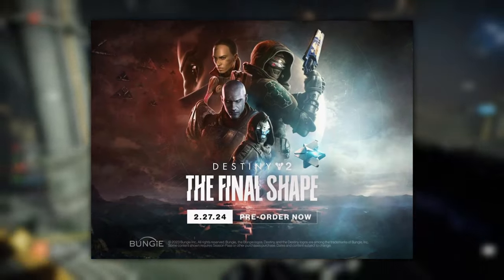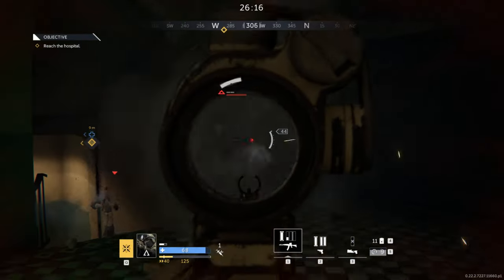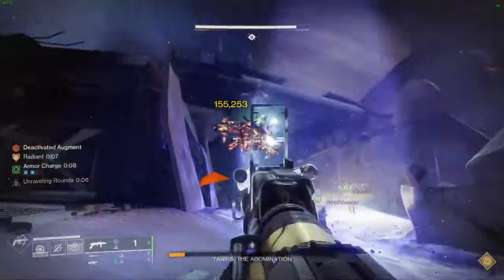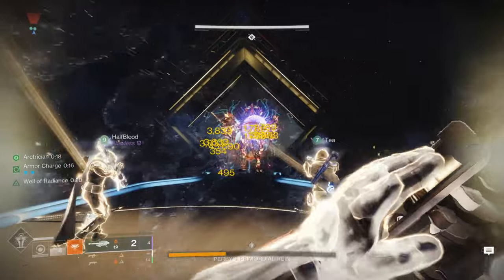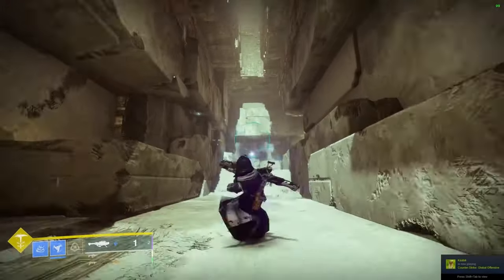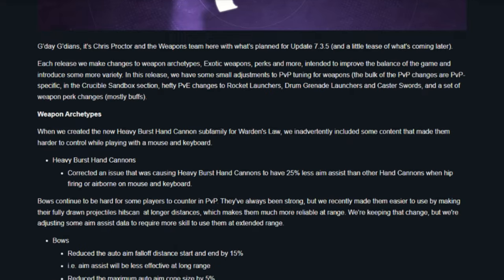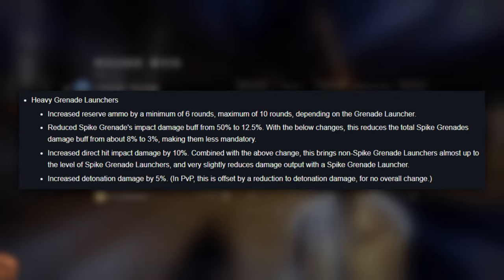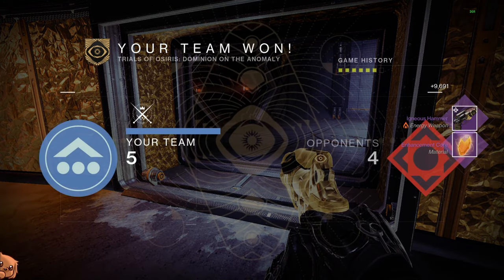Top 3 MUST FARM Weapons Before The Final Shape! (Destiny 2)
and dive into this awesome, tactical third person shooter today! There's something for everyone in Caliber, including over 70 operators that you can take into PVE, PVP, and PVPVE depending on your play style.

In this video, we break down the top 3 weapons to farm before The Final Shape. These are non-craftable weapons that take a bit more effort to obtain, so we discuss when you can farm them, why the Cold Comfort, Cataphract GL3, and Wilderflight (and Wild Style) are so good, and the best ways to farm for each of them. Hope you enjoy the video!

Intro 0:00
Today's Sponsor: 0:28
Wilderflight: 1:27
Cold Comfort: 4:05
Cataphract GL3: 5:52